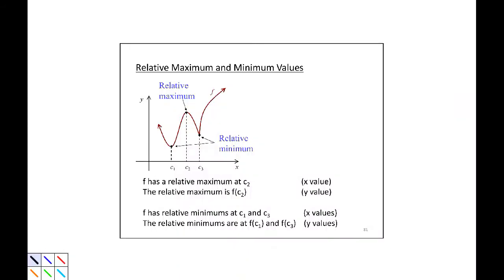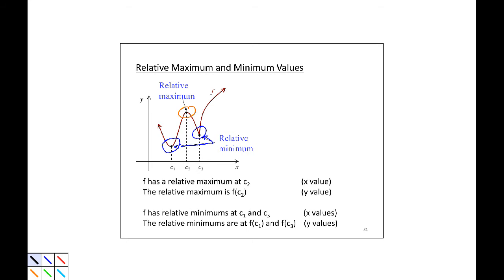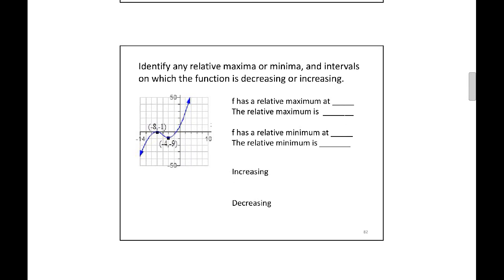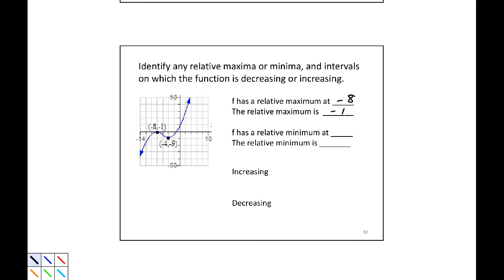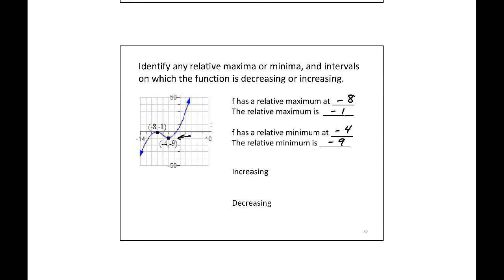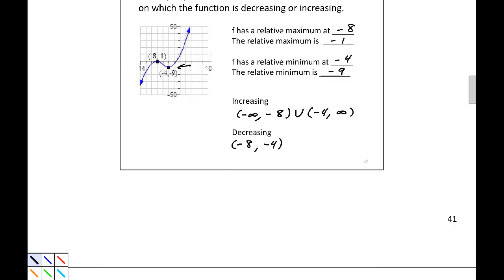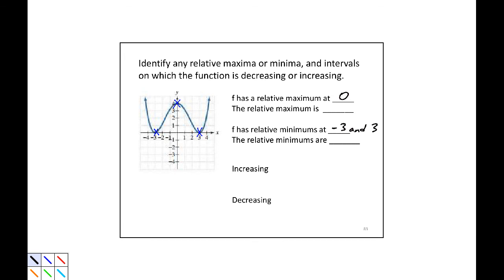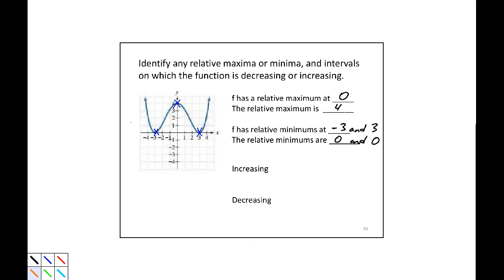2.2 Relative Maximum and Minimum